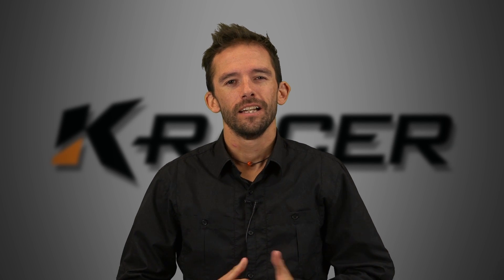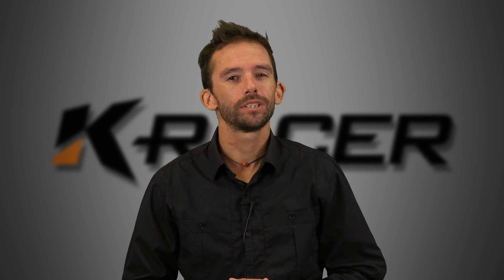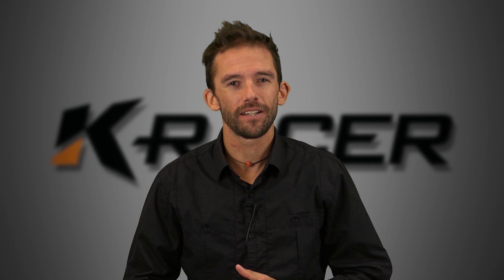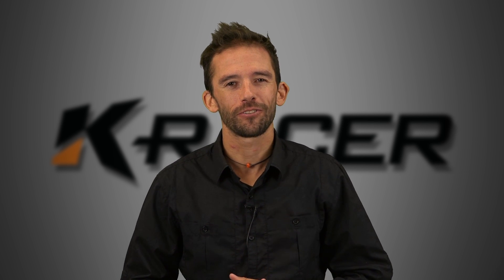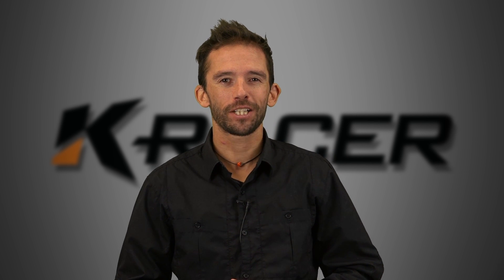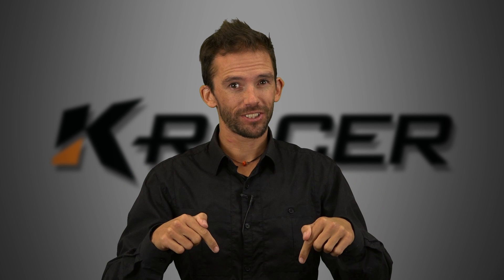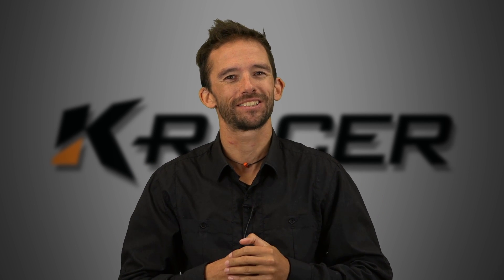Why does a van in a crosswind drift off the road?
This might seem like an odd thought experiment, but it has direct application in the world of kart setup.